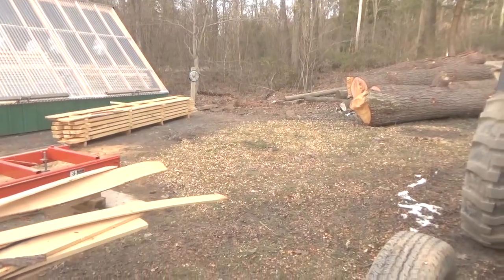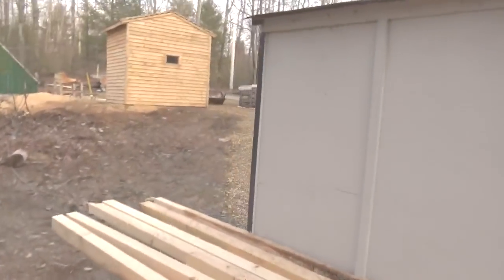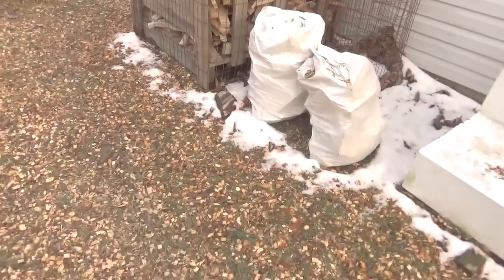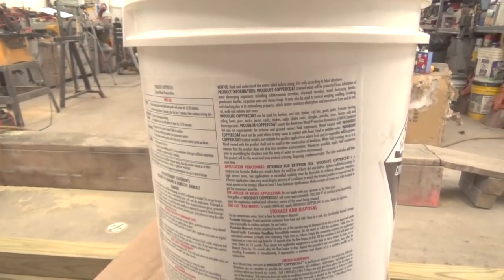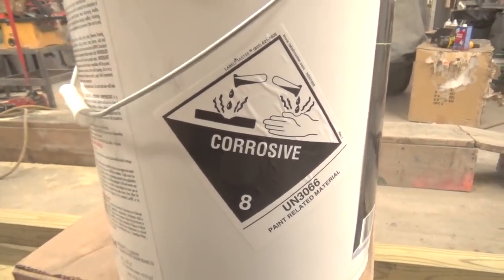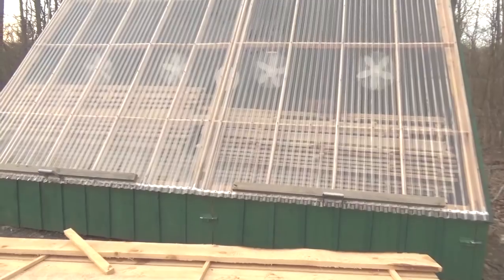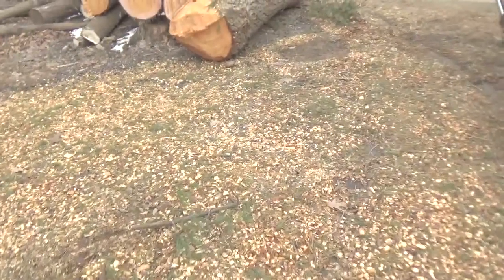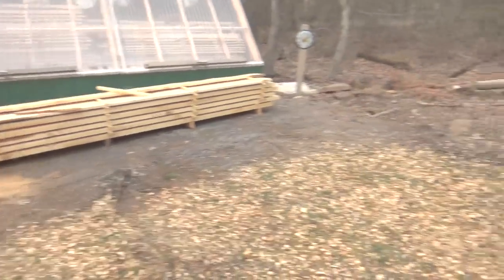What should a person use to treat milled lumber?